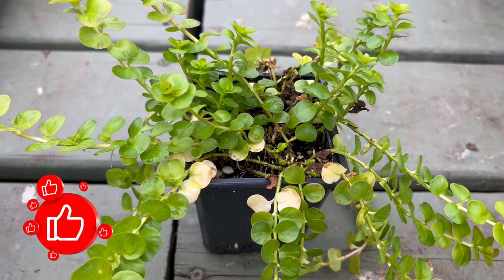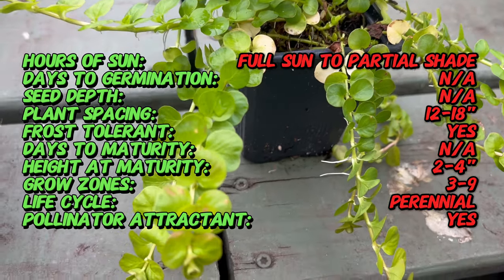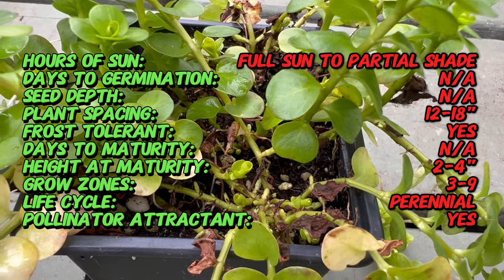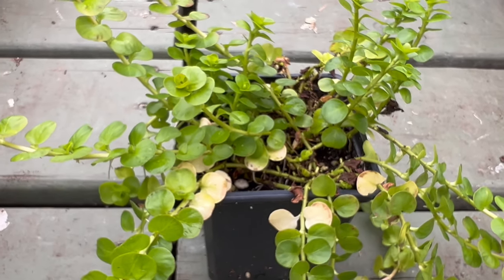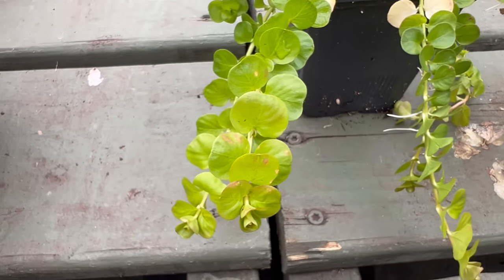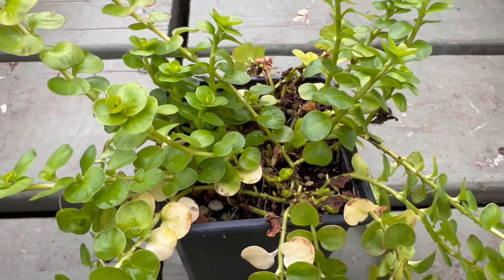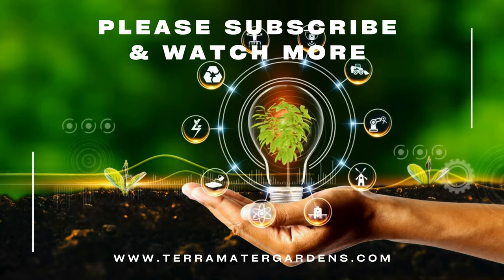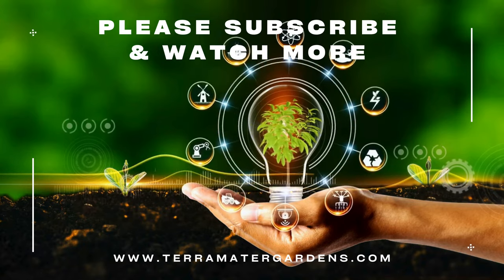GOLD CREEPING JENNY - Educational Dive into the Lush Ground Cover of (Lysimachia nummularia 'Aurea')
Dive into an educational journey exploring GOLD CREEPING JENNY, the lush ground cover of Lysimachia nummularia 'Aurea.' 🌿 This video provides insights into the horticultural wonders of Gold Creeping Jenny, celebrated for its vibrant golden foliage and cascading growth. Whether you're a gardening enthusiast or a learner in horticulture, this exploration of GOLD CREEPING JENNY is an educational delight you won't want to miss!

Latin name: Lysimachia nummularia 'Aurea'
Common name: Gold Creeping Jenny, Moneywort
Type: Perennial ground cover
Sun Exposure: Full sun to partial shade
Soil Requirements: Moist, well-draining soil
Watering: Keep soil consistently moist, especially in hot weather
Height: 2 to 4 inches
Spread: Spreads and trails, forming a dense mat
Spacing: Plant 12 to 18 inches apart
Foliage: Rounded, golden-yellow leaves
Bloom Time: Late spring to early summer; small, cup-shaped yellow flowers
Propagation: Easily propagated from cuttings or by division
Uses: Ground cover, trailing over walls or in hanging baskets
Maintenance: Trim to control growth and maintain shape; can be aggressive in ideal conditions
Special Features: Bright golden foliage adds vibrant color; suitable for both ground cover and container planting
Hardiness Zones: 3 to 9
Note: Gold Creeping Jenny is valued for its low-growing, trailing habit and vibrant golden foliage, making it a popular choice for adding color and texture to various garden settings.